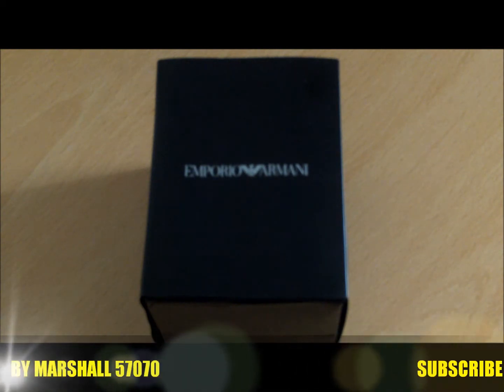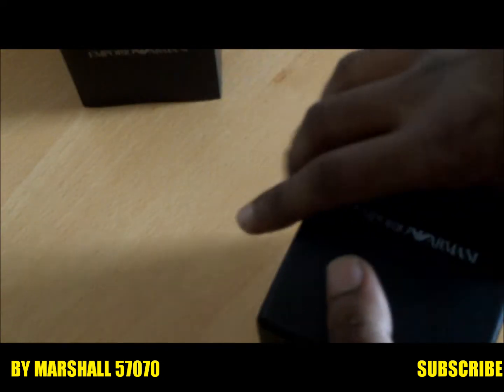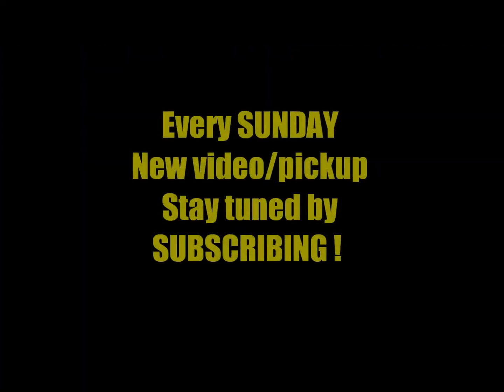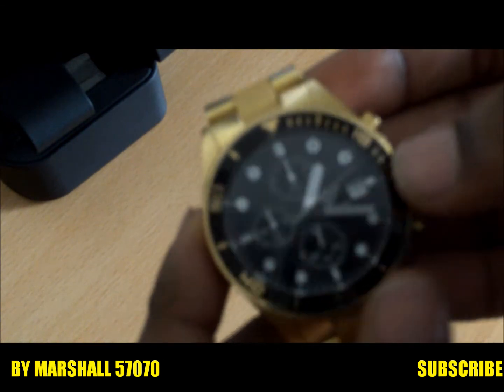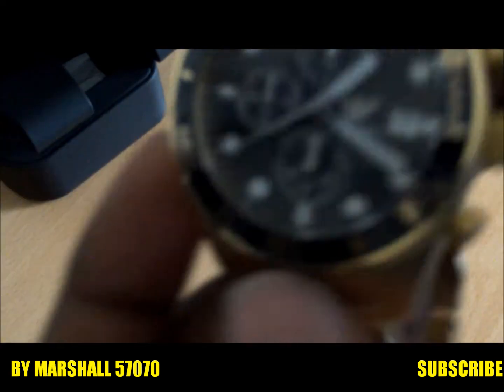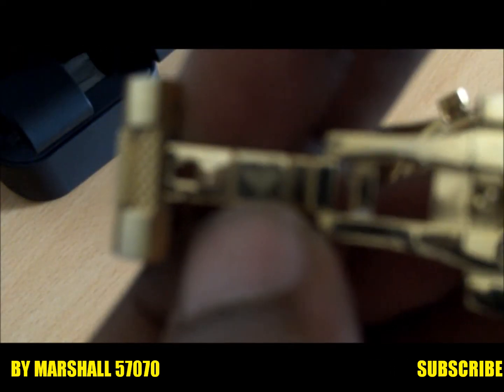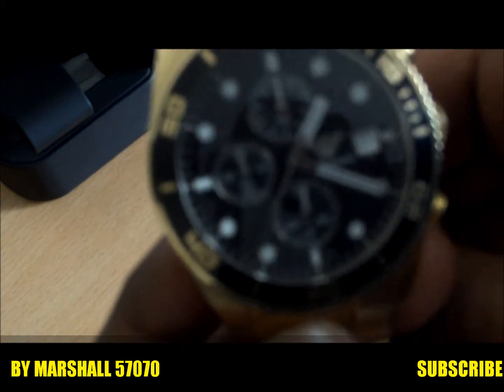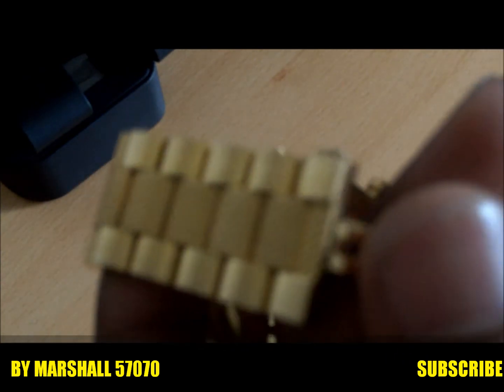Emporio Armani Watch [REVIEW] {HD}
This is my latest watch, enjoy the review :)